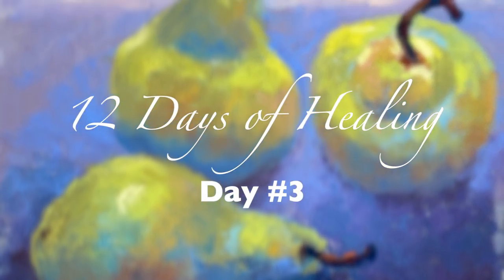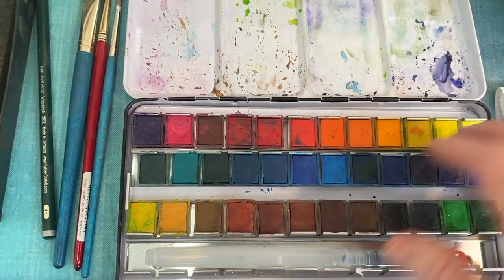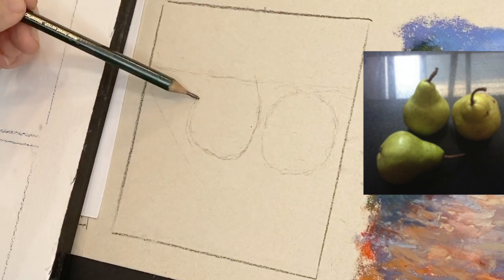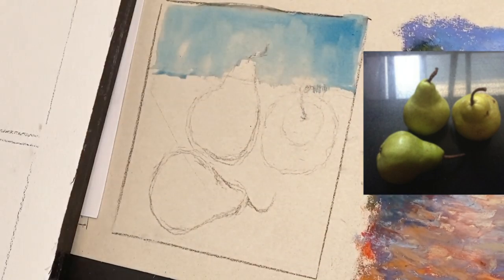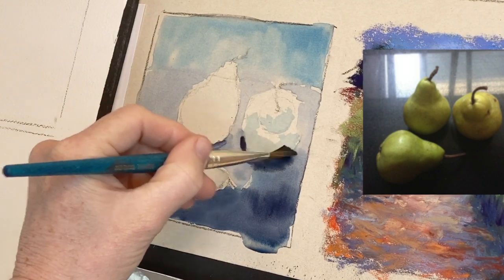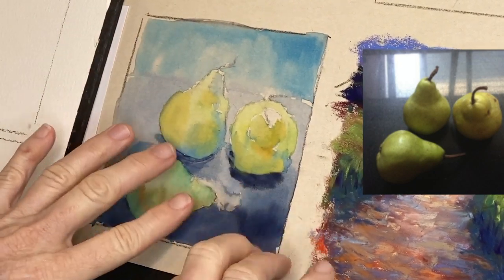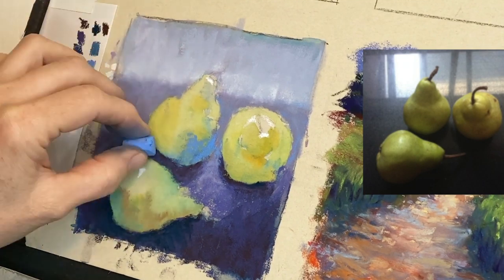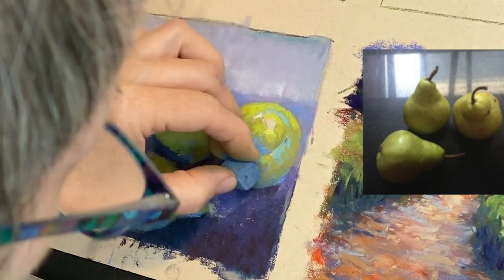Pastel and Watercolor / Painting Tutorial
Pastels and Watercolor make a beautiful mixed media combination. I hope you enjoy this painting tutorial. Happy Painting!

▽ Monet Cafe' Artists Bracelets (from Etsy Store)👇